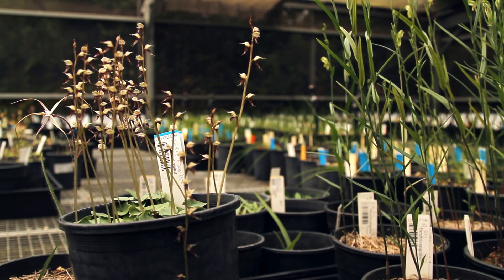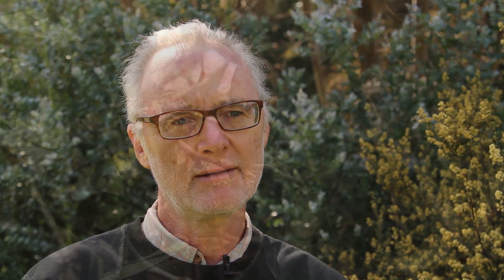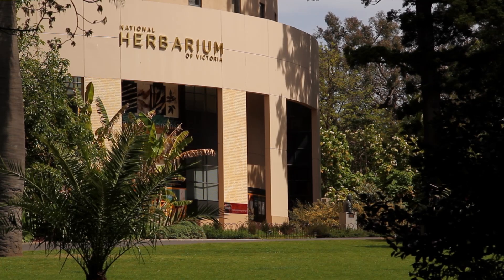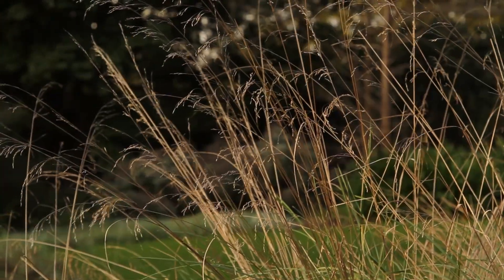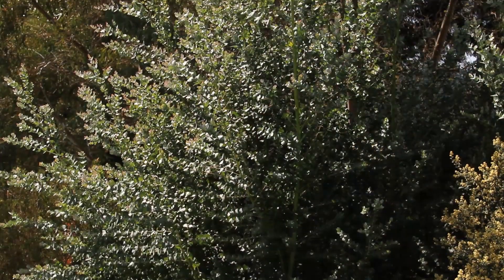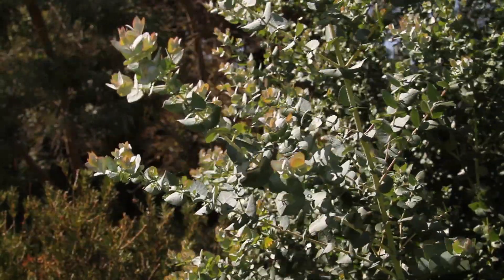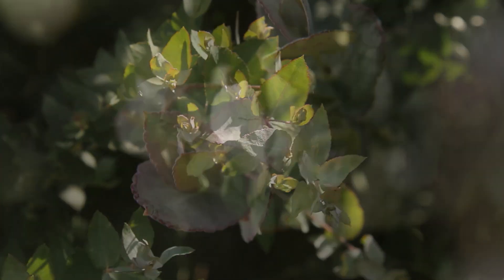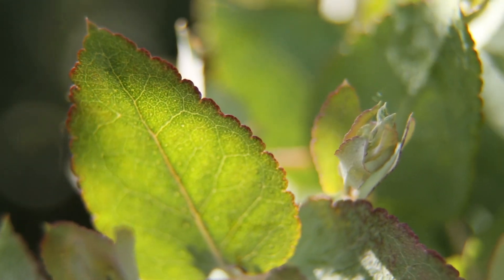Conservation in cultivation - Eucalypts for your home garden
Watch Neville Walsh, Senior Conservation Botanist, speak about the benefits of growing a rare eucalypt in your home garden.